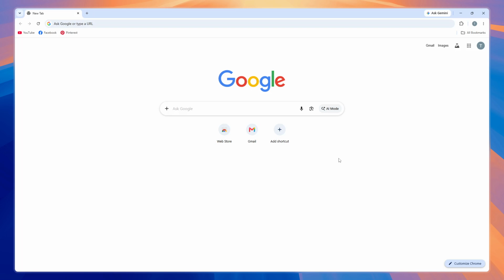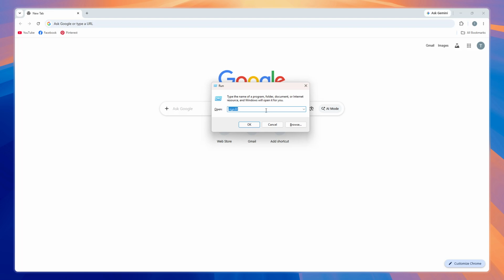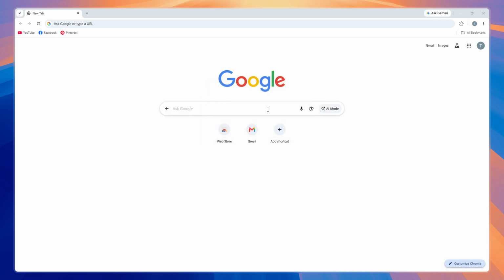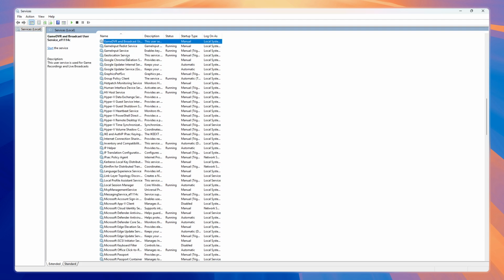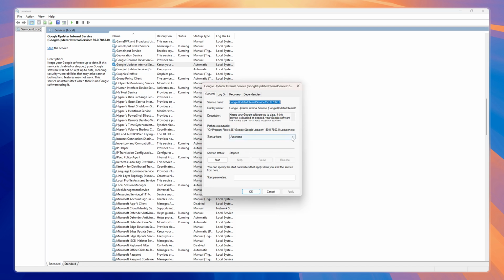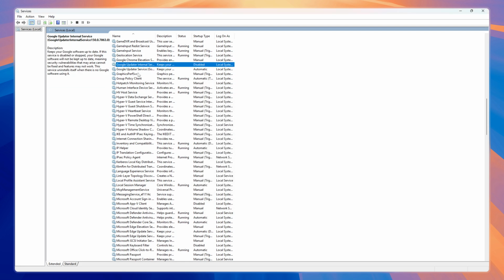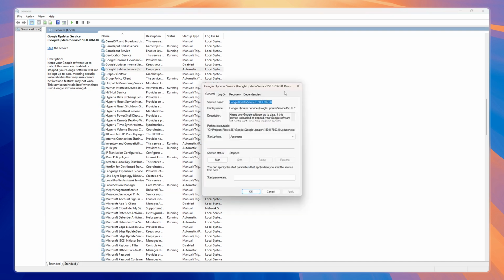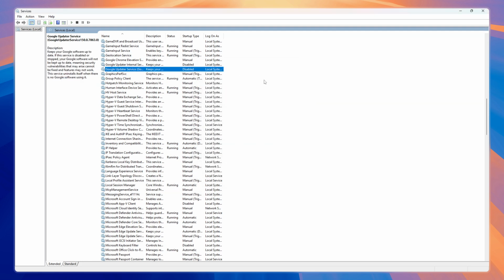How To Disable Google Chrome Auto Update | Tutorial 2026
By the end of this video, you’ll know disable Google Chrome auto updates, turn off Chrome automatic updates, stop Google Chrome update feature, prevent Chrome from updating automatically, how to halt Google Chrome updates, manage Chrome auto update settings, configure Google Chrome update policy, disable Chrome browser background updates, stop Google Chrome update notifications, prevent Google Chrome from updating itself, turn off auto update for Chrome browser, disable forced Google Chrome updates